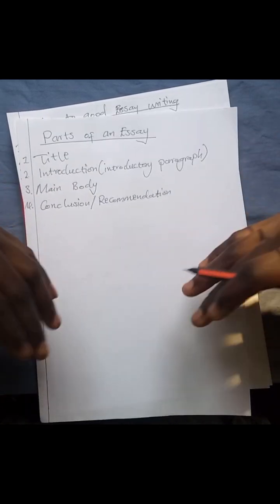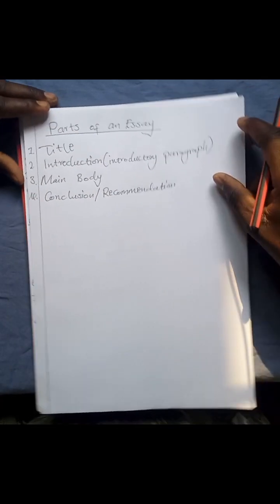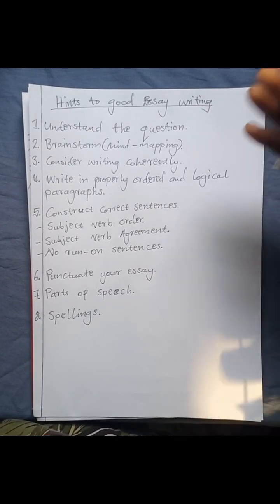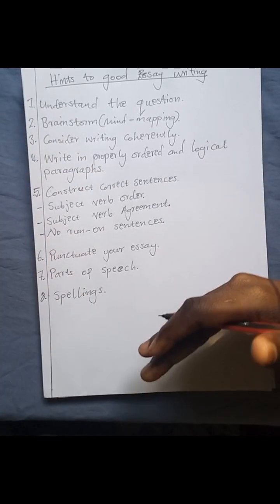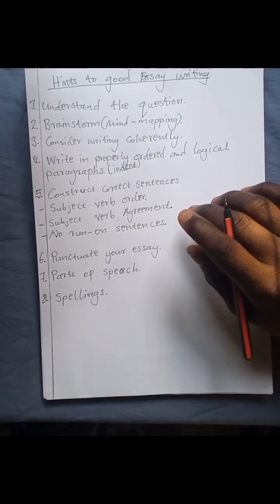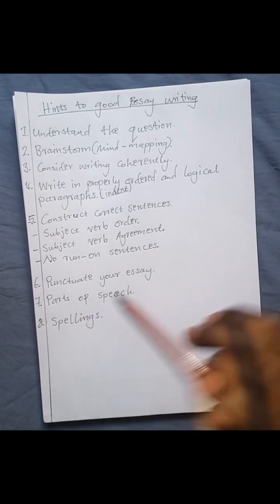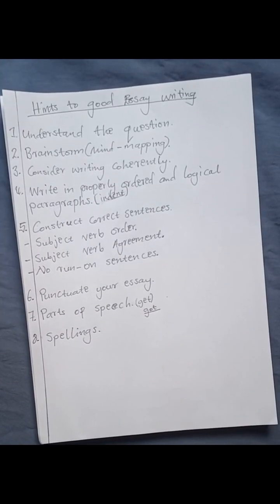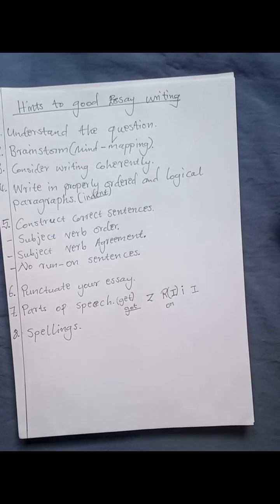25 September 2024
Introduction to Essay Writing.
English Language lessons for ESL students.